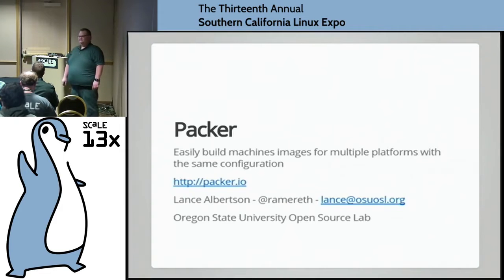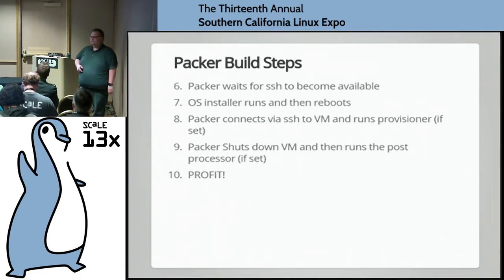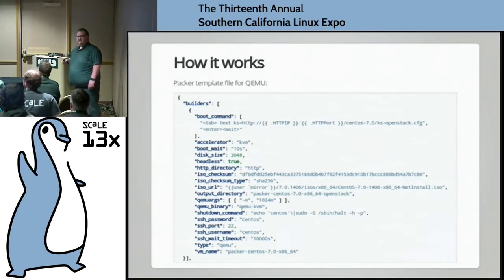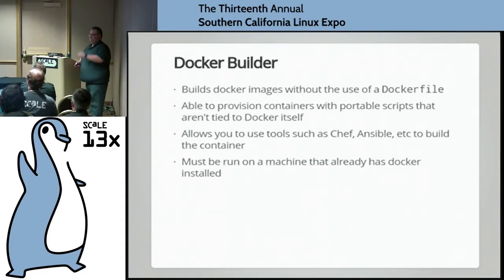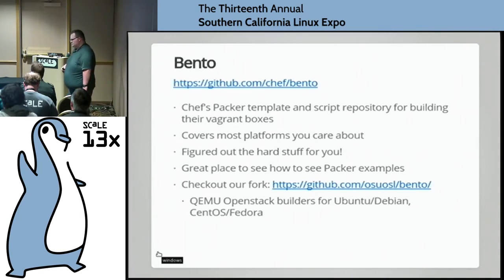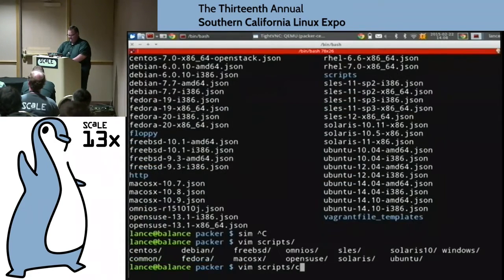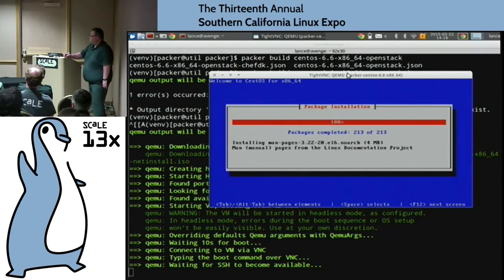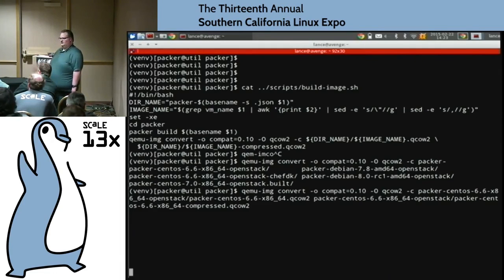Lance Albertson - Packer VM Image Automation - SCALE 13x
If you’re managing your own infrastructure, you always want to have a reliable and simple way create and maintain server deployment images. Packer is tool for creating virtual machine images in an identical way easily. It can be used to create images for a variety of cloud and virtualization platforms. This session will cover the basics of how you can make an image using Packer. In addition it will cover some more advanced topics with Packer.